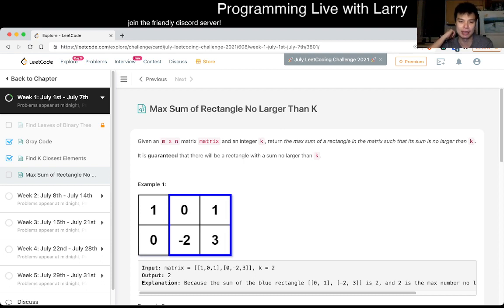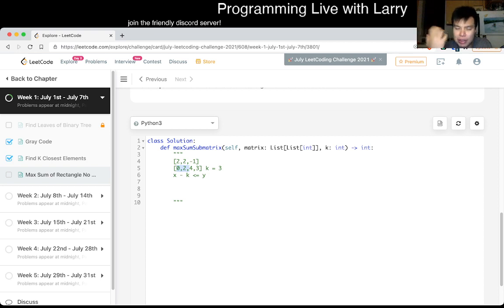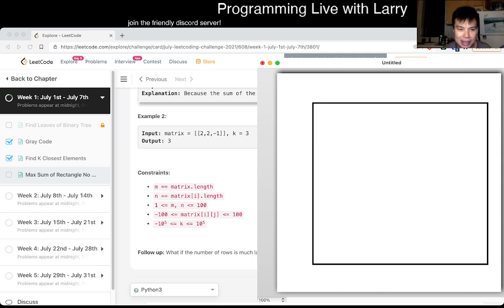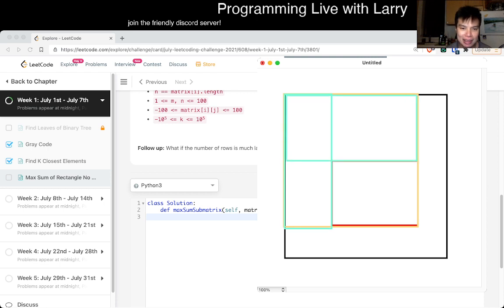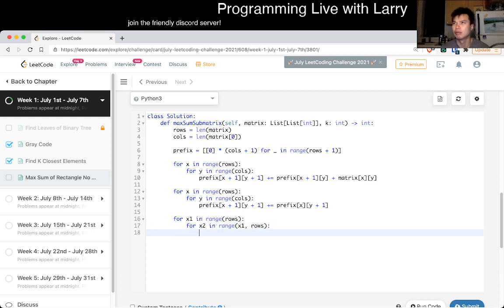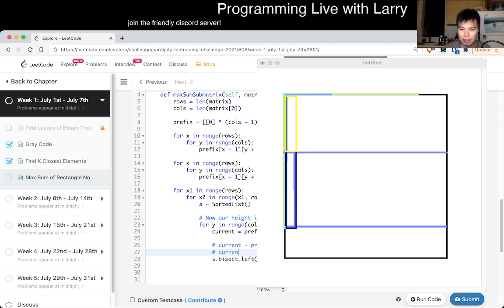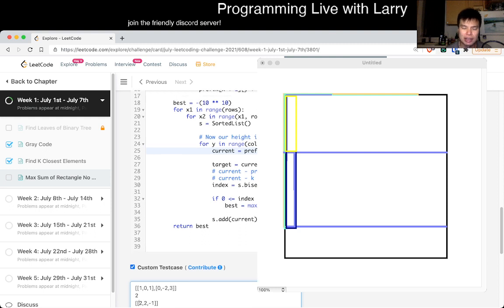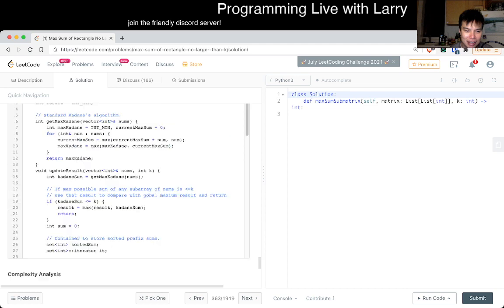Daily Leetcode #459: Jul 03, 2021 - 363. Max Sum of Rectangle No Larger Than K